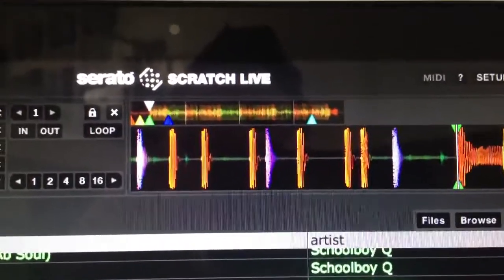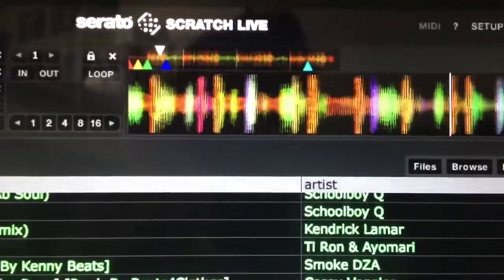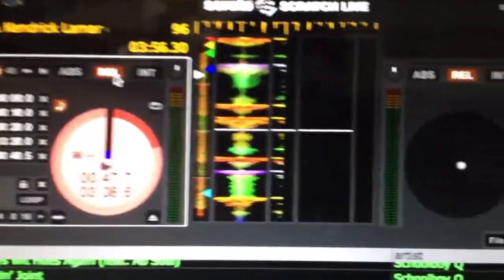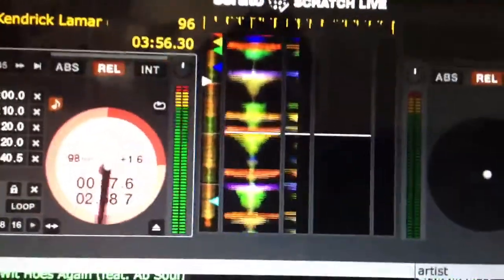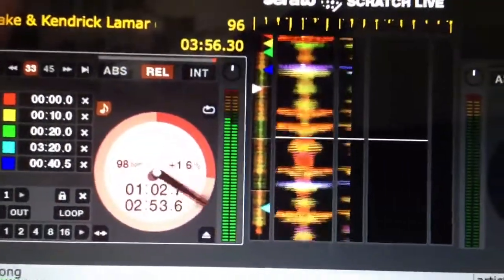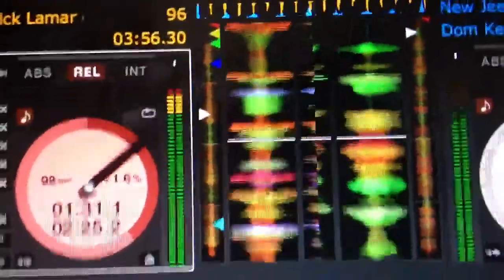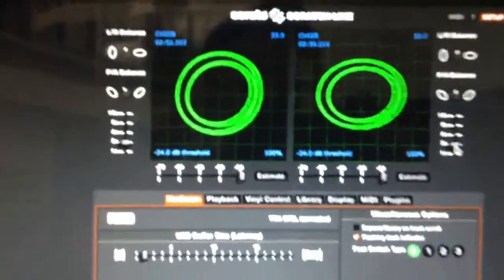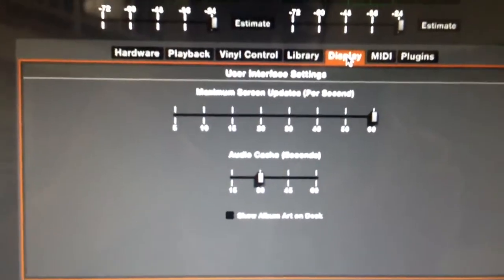Serato choppy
Need help figuring out why my Serato is choppy and lags.